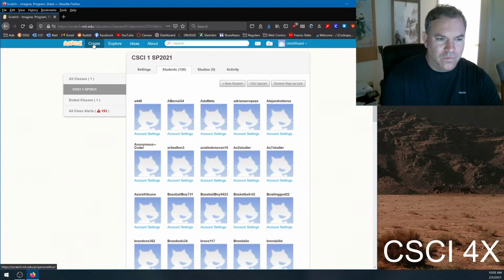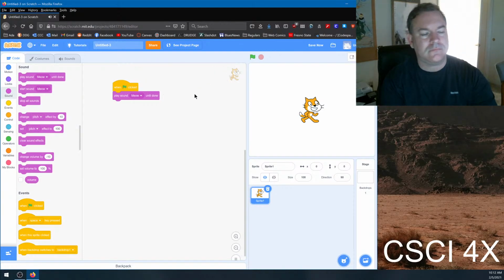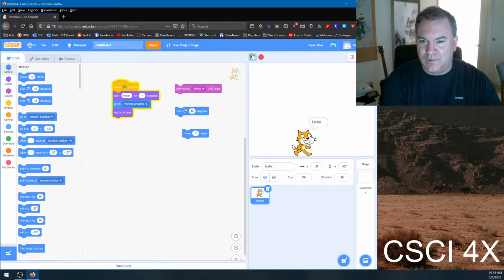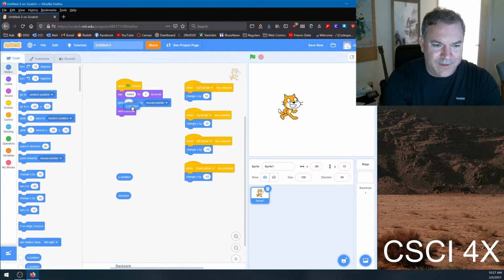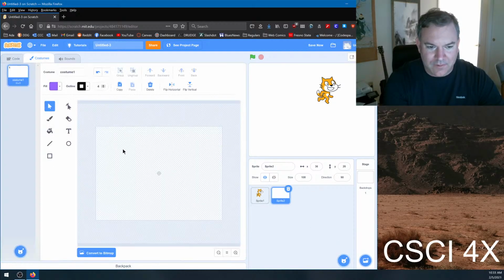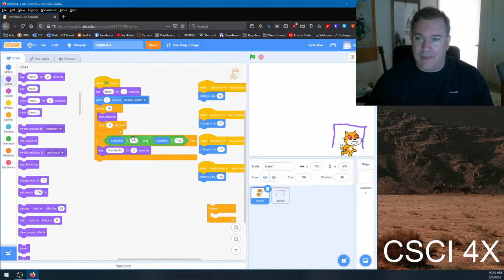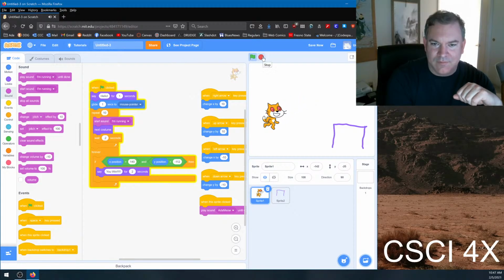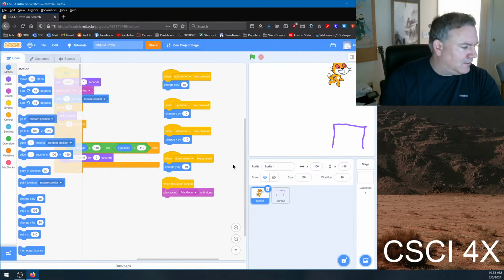Week 3 Day 3 - Scratch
Today we began our adventure into programming. We'll be doing programming using Scratch this semester. (If you already know how to program, contact me when I give a programming assignment out and I can give you something that will challenge you more.)

Scratch is a simple drag-and-drop programming language, where you can program by connecting "blocks" together like legos or something.

The starting point for the code is either clicking the green flag (which means "run") or by setting up keyboard events, like having something happen when you hit an arrow key.

There's all sorts of things you can do in your code, such as playing sounds, showing dialogue, making animations, having pictures appear on the screen, and so forth.

The essence of computer science boils down to just a few things, which are:
1) Making variables
2) Doing algebra
3) Conditionals (if statements)
4) Loops
5) Functions
6) Input/Output

Master those six things, and you can write any computer program in the world. Bigger programs take more thought and experience to make, so we're going to start low and go slow and build up your experience over time.